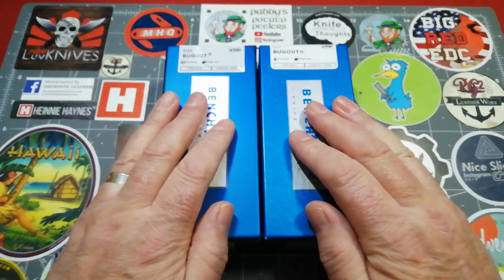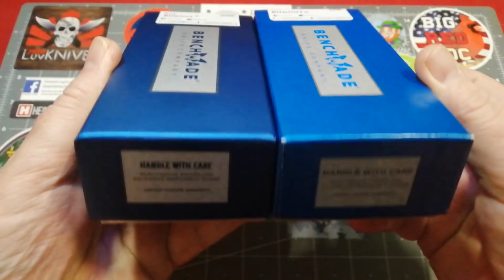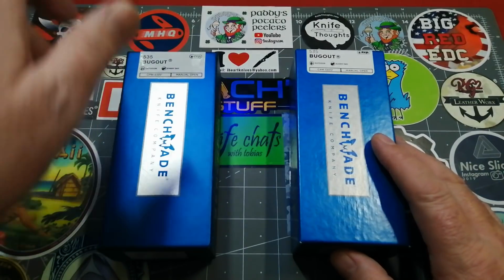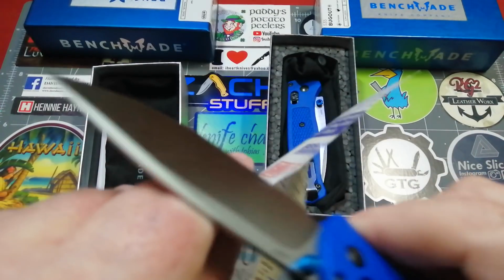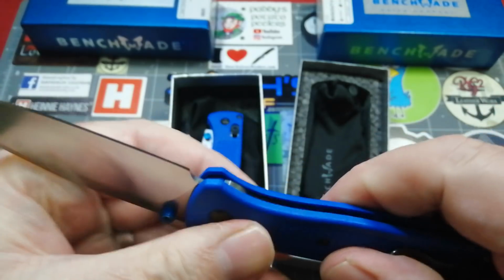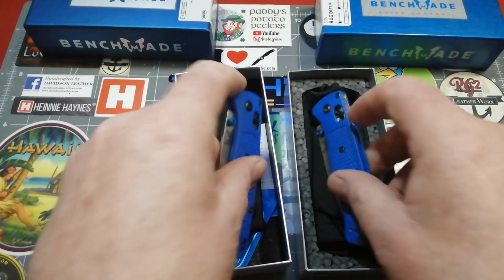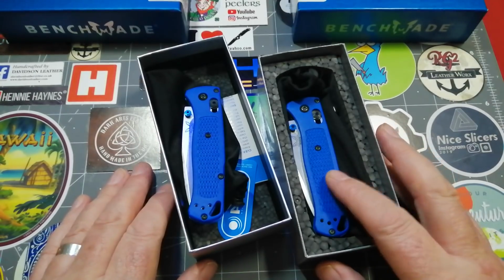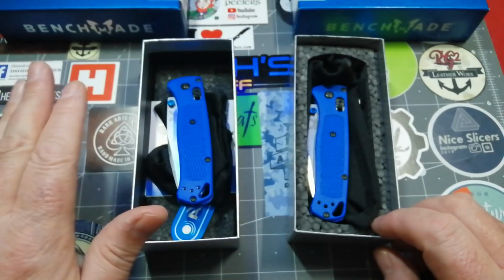Benchmade bugout clone. Its so good be very careful were your buying yours.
If you would like to help the channel financially i would really appreciate it.